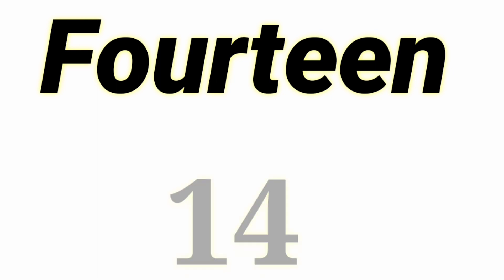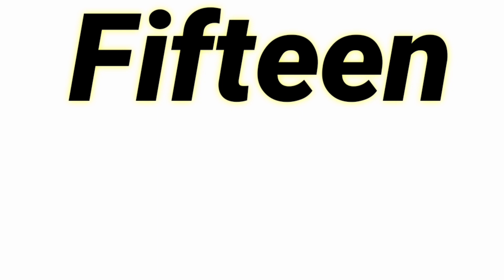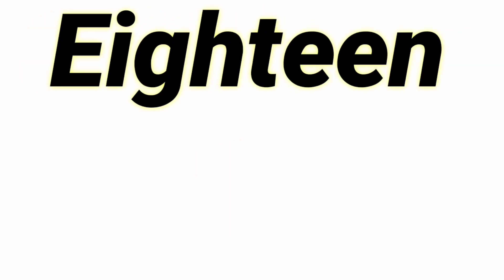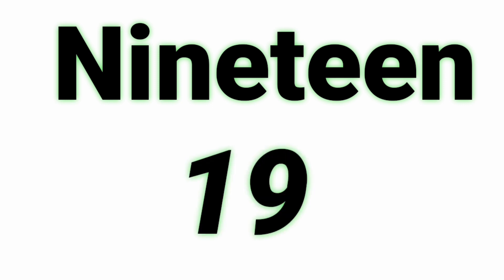Number one to Twenty english and hindi Maths for kids,ginti 1to20, 1 से 20 तक गिनती हिन्दीवअंग्रेज़ी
एक से बीस तक गिनती
one to twenty number and spelling
one two three four five six seven eight nine ten eleven twelve
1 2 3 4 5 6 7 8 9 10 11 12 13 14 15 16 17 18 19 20